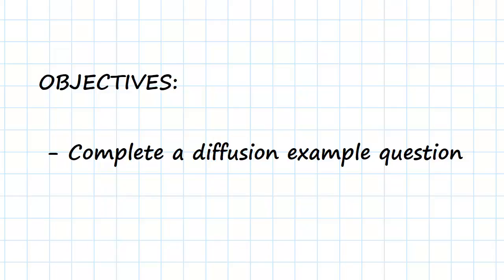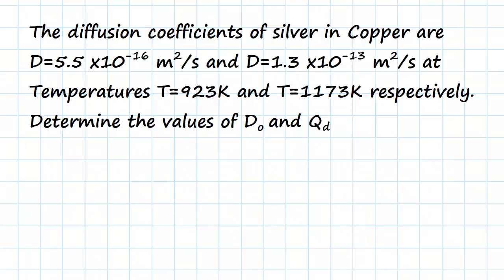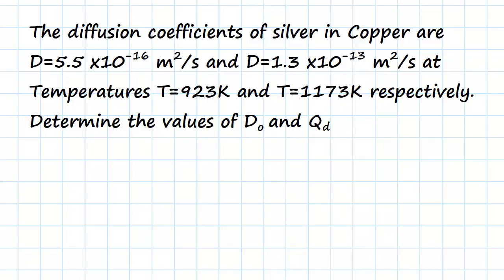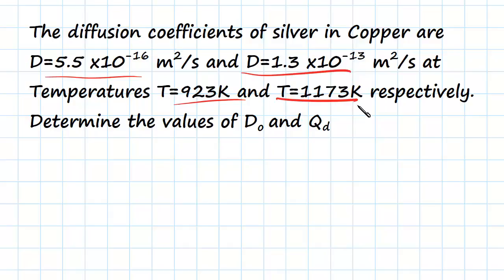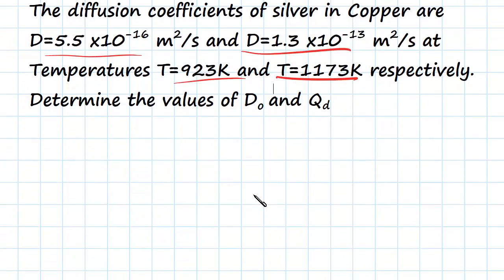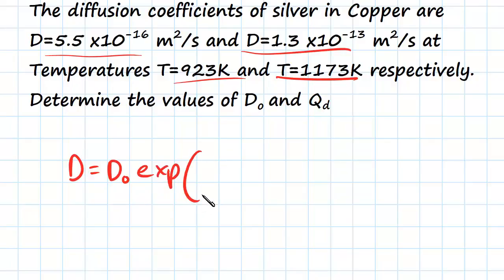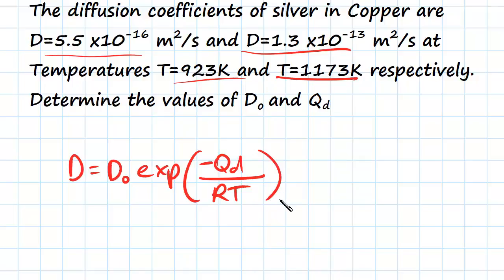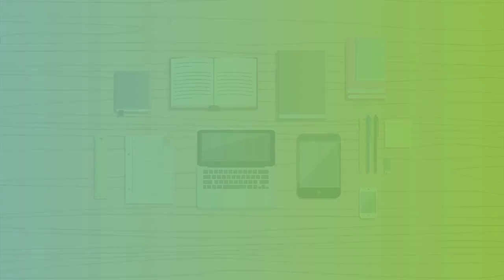Diffusion Example | Engineering Materials